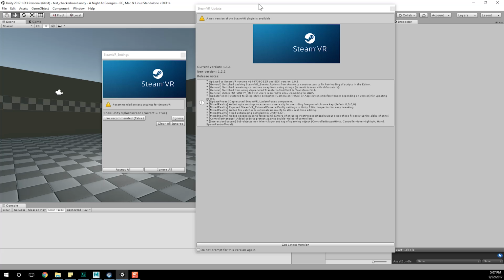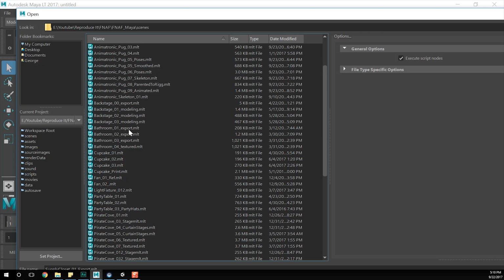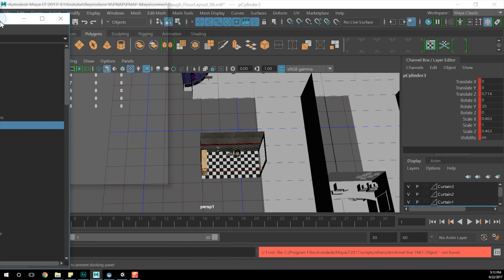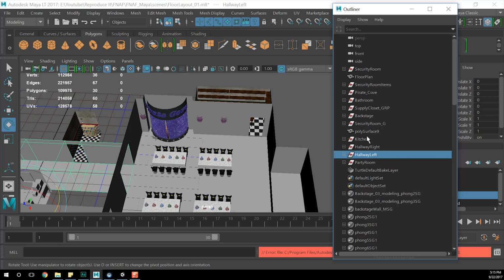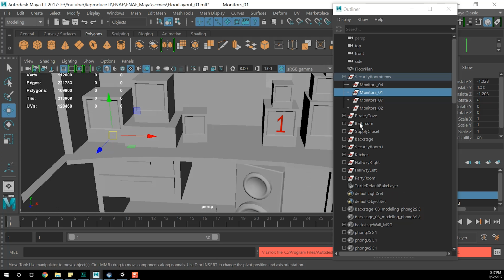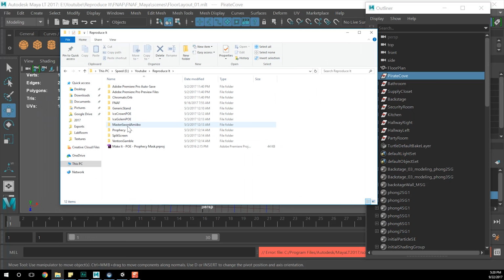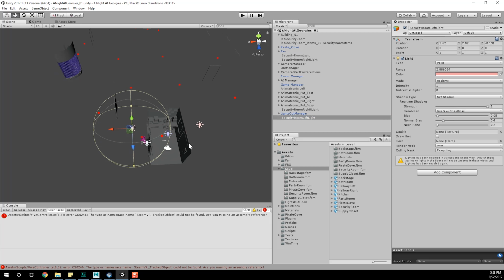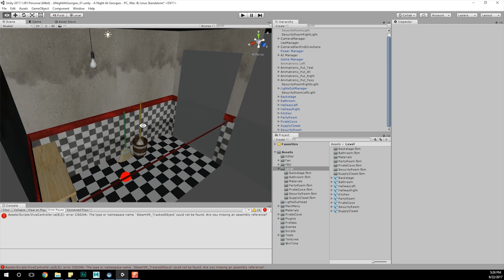FNAF in Unity + Vive - 112 - Clean Up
Finally, after several months away I've started up the series again. In this video I remove the steam plugin, cleanup the Maya project and export everything back into Unity.